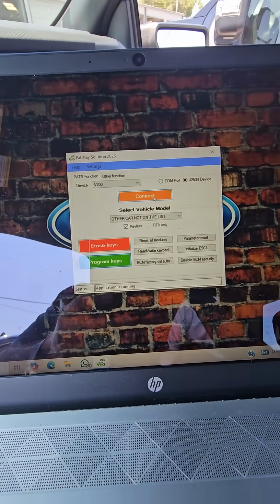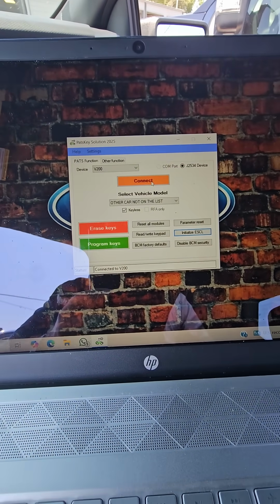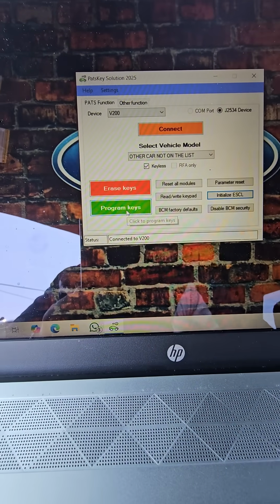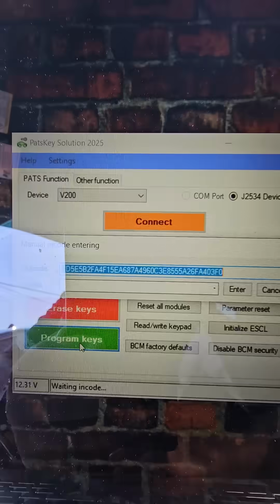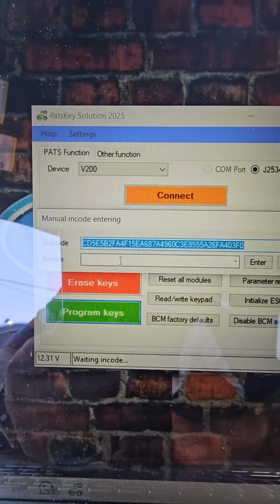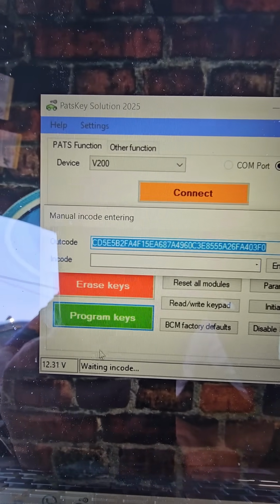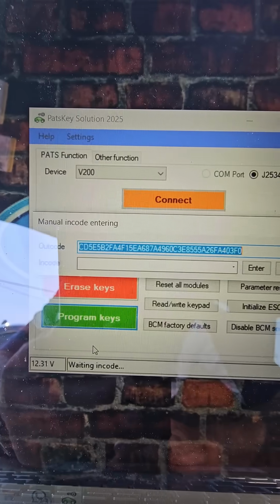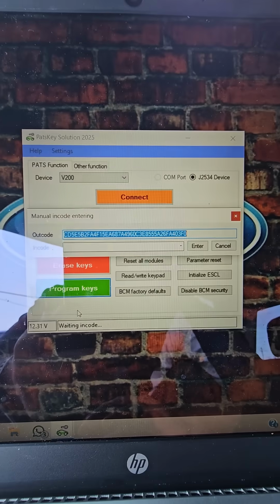Adding a key to a 2025 Ford F150 Using AUTEL VCI V200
Info about how to add a key to the latest Ford models 2021+ using Autel vci v200
models includes f150 expedition bronco etc